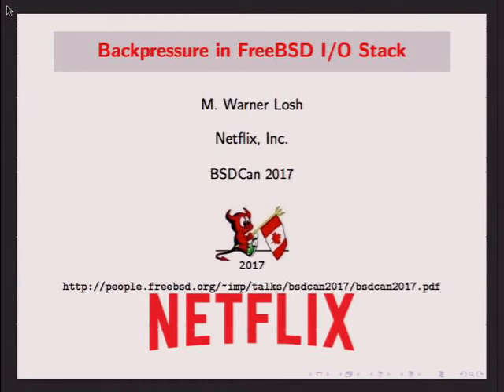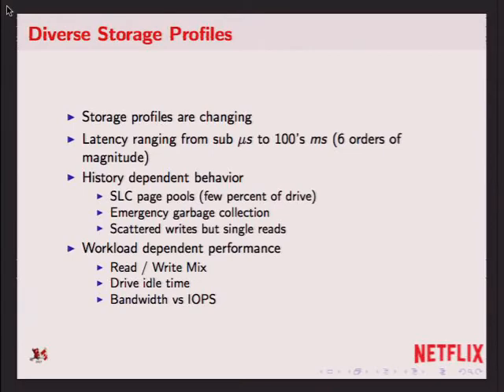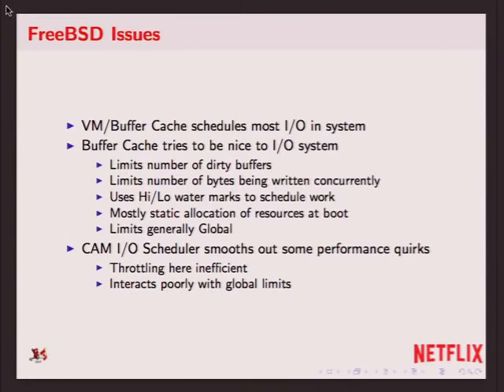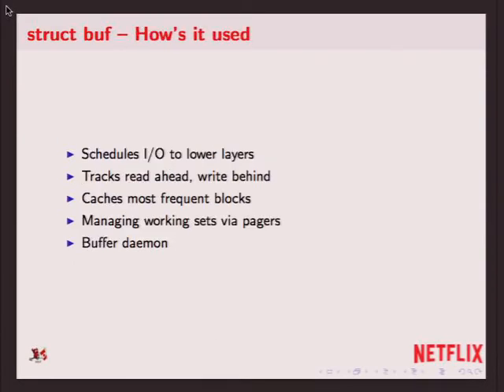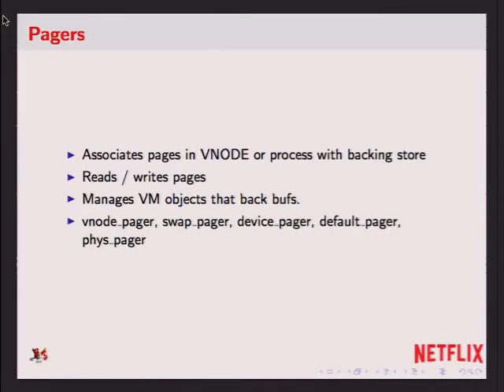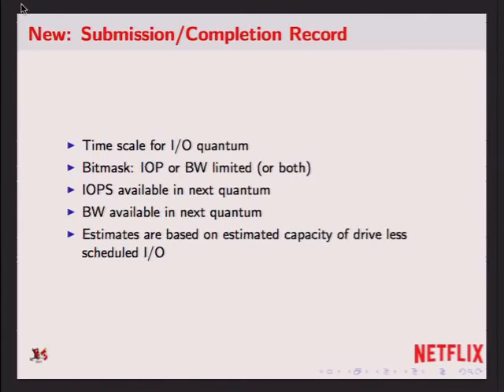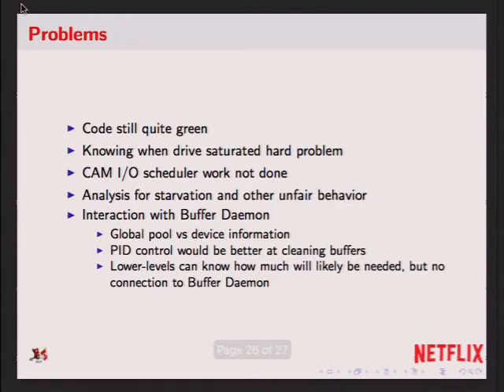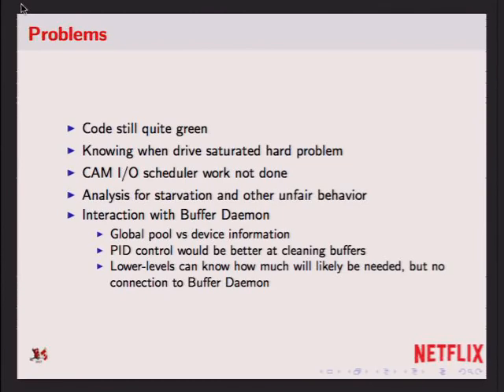Warner Losh - Backpressure up the I/O stack